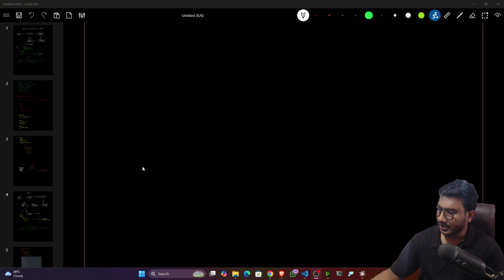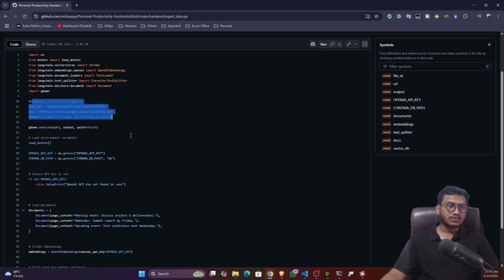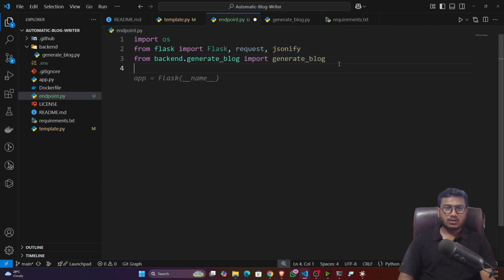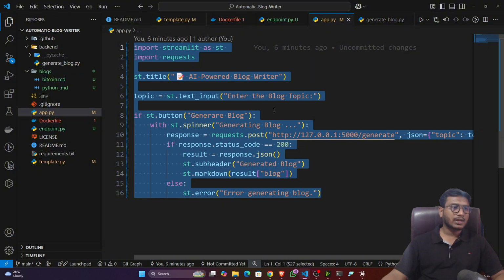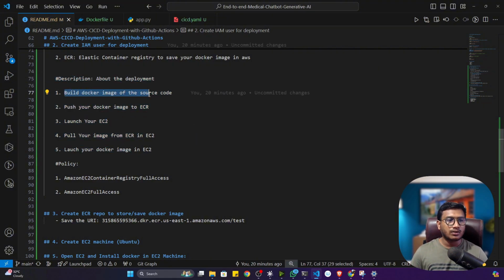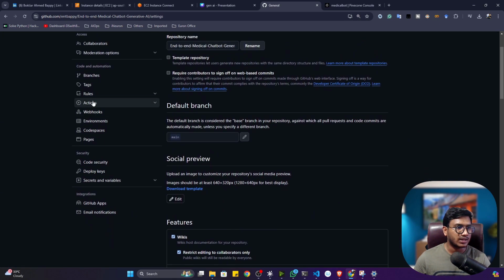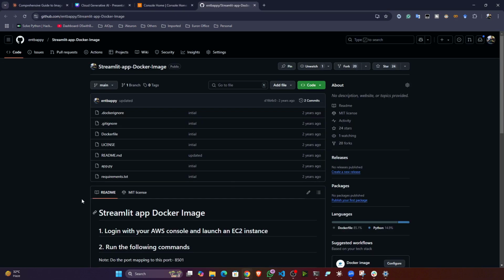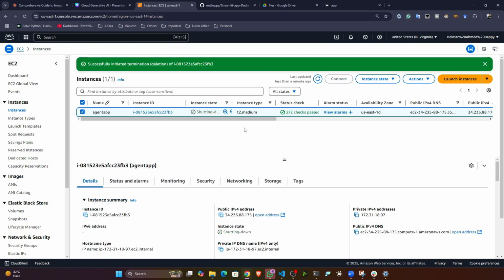Automatic Blog Writer | Agentic AI Project | Euron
Welcome to an exciting journey into the world of AI with this beginner-friendly video, "Auto Blog Generator: Build & Deploy in Python." This video,  guides you step-by-step through creating a powerful AI-powered automatic blog generator. You'll learn how to build the system using Python, integrate tools like Flask, Streamlit, and LangChain, and deploy it seamlessly to the cloud. This project is perfect for anyone looking to master AI, enhance programming skills, or explore new horizons in Artificial Intelligence.

Discover the practical skills of modular coding, creating APIs, managing GitHub repositories, and implementing cloud deployment using AWS. Whether you're a beginner starting out or an aspiring developer, this well-structured and easy-to-understand content will help you gain hands-on experience in AI project implementation. This video is designed for those passionate about TechnologyEducation, AiForBeginners, and making a CareerSwitchTechnology.

Join our growing community of AI enthusiasts, share your progress, and exchange ideas with like-minded individuals. If you're ready to level up your skills in ArtificialIntelligence and have fun while learning, this video is for you!

Share this with friends and family who are eager to explore the limitless potential of AI. Let’s build something amazing together!

CHAPTERS:
00:00 - Project Idea
00:57 - Project Architecture
05:00 - Create GitHub Repository
06:30 - Create Environment
07:24 - Create Folder Structure
09:58 - Execute Template File
13:09 - Starting the Implementation
13:48 - Installing the Requirements
14:20 - Creating the Generate Blog Function
19:35 - Creating the Generate Blog Endpoint
24:41 - Writing the app.py
28:24 - Testing the Application
31:18 - Deploying on AWS EC2
34:31 - Understanding CI/CD
35:00 - CI/CD Architecture Overview
40:30 - Introduction to Docker
41:50 - Overview of ECR (Elastic Container Registry)
42:00 - Overview of EC2 (Elastic Compute Cloud)
42:10 - Introduction to GitHub Actions
42:40 - Deployment Steps Explained
43:28 - Creating a Dockerfile
45:15 - GitHub Workflow Configuration
46:32 - AWS Setup: IAM User
48:30 - AWS Setup: ECR Configuration
49:35 - AWS Setup: EC2 Configuration
50:55 - Creating an EC2 Instance
52:50 - Connecting EC2 with GitHub
55:05 - Setting GitHub Secrets
57:40 - Continuous Integration and Deployment
59:35 - Accessing the Application
1:03:16 - Deploying Streamlit App on AWS
1:04:39 - Adding .env File to EC2 Instance
1:06:45 - Deploying Streamlit App on AWS with Docker
1:14:01 - Terminating EC2 Instances
1:14:23 - End of the Video